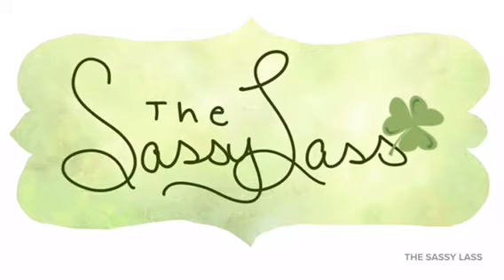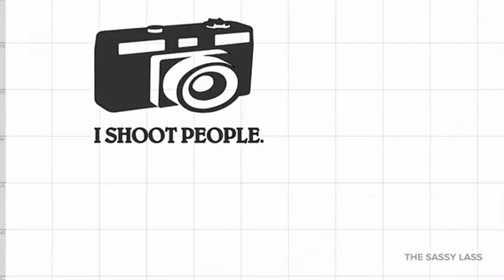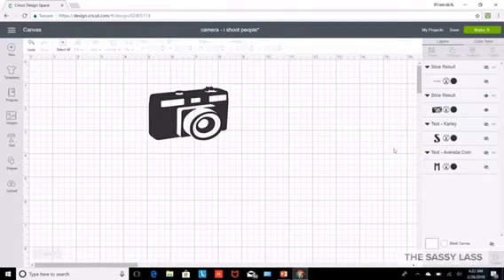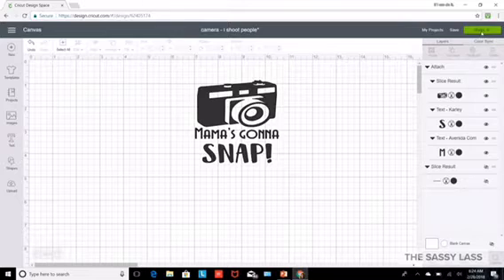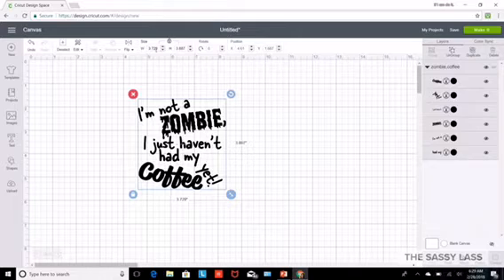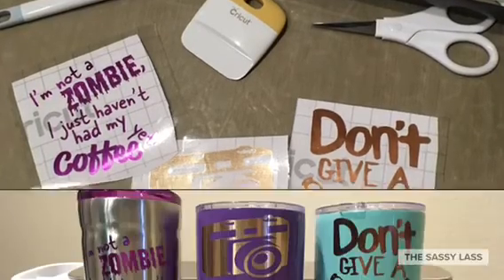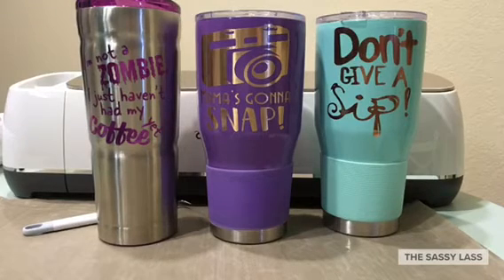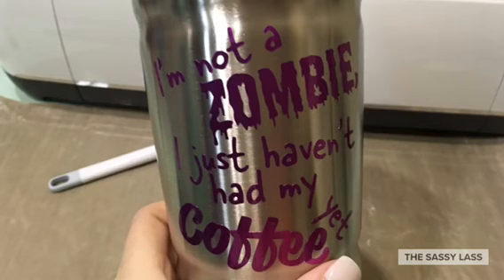Tumbler DIY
Learn how to personalize your tumbler using Adobe Illustrator, the Adobe Capture app, Cricut Design Space, the Cricut Maker, and Cricut adhesive foil.